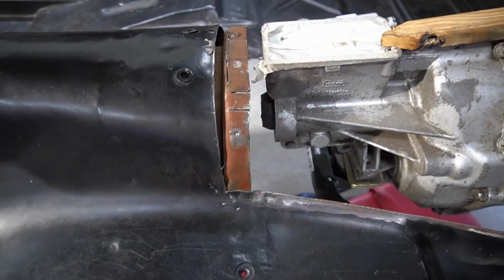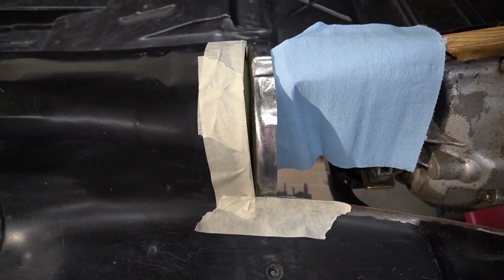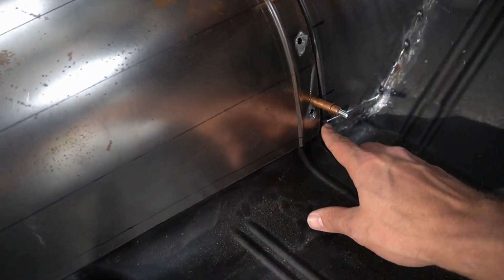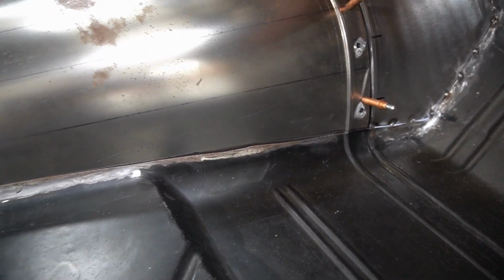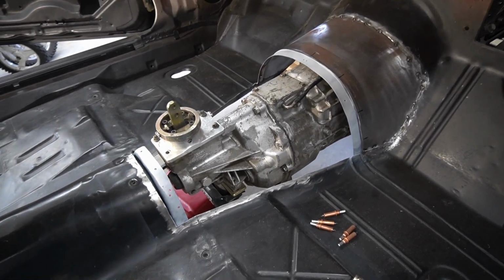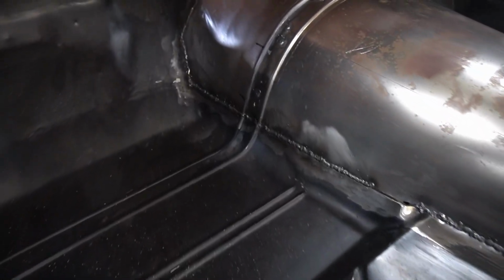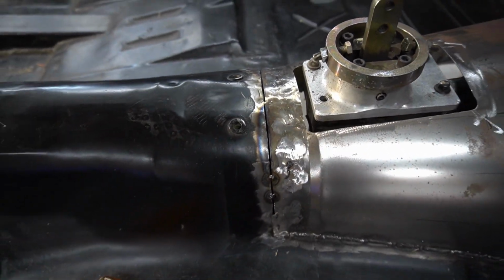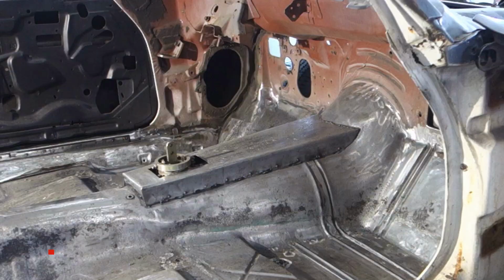Custom Transmission Tunnel Fabrication Part 6 - Final Install - 71 Camaro RS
We complete our 71 Camaro RS restomod T56 custom transmission tunnel fabrication series by fitting the other half the custom transmission tunnel and welding everything in.

Benchmark Abrasives Cut Off Wheels
Cleco Sheet Metal Fasteners